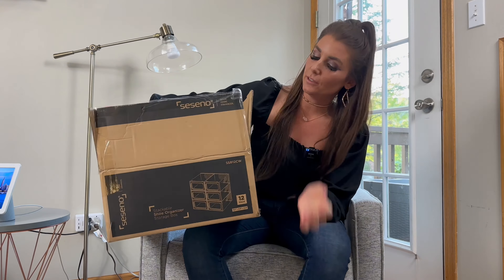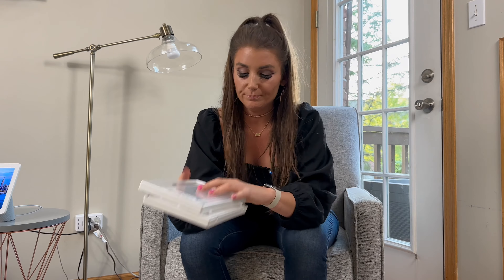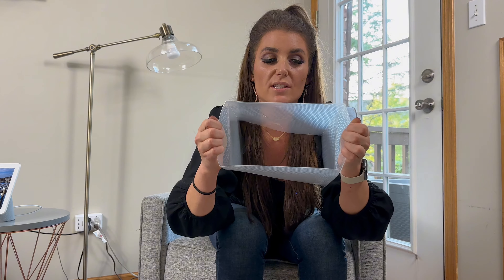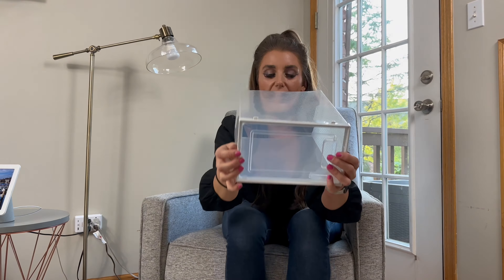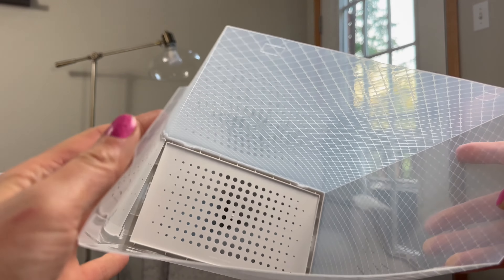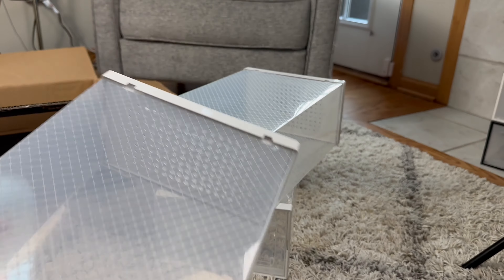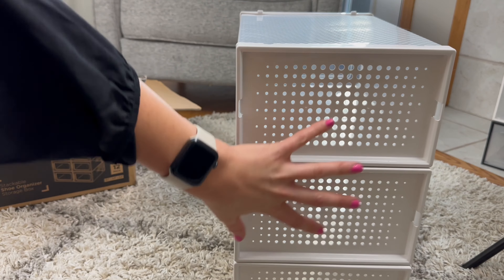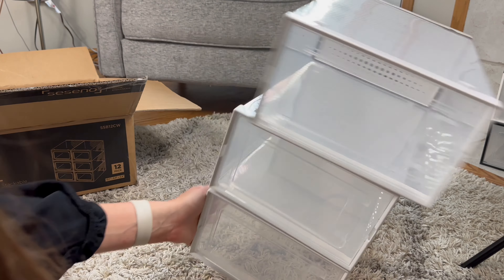SESENO Clear Plastic Shoe Storage: Unboxing, Assembly, & Review!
🔥 NEW ARRIVAL 🔥
Discover SESENO's 12-Pack Shoe Storage Boxes!
✅ Clear Plastic Design - Easily spot your favorite shoes.
✅ Stackable - Save space & keep your shoes organized.
✅ Drawer Type Front Opening - Access shoes with ease.
✅ Durable & Premium Quality - Built to last.
Perfect for sneaker lovers, collectors, and everyone aiming to declutter their space. Transform your shoe storage with SESENO. 💼👠👟